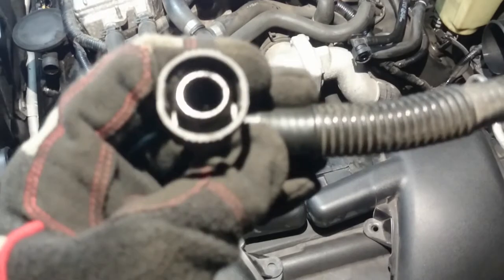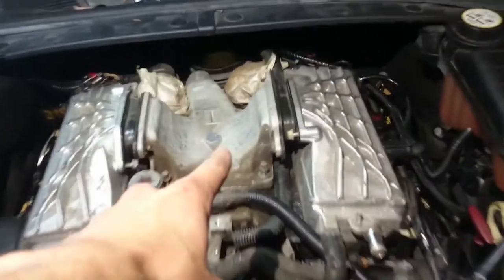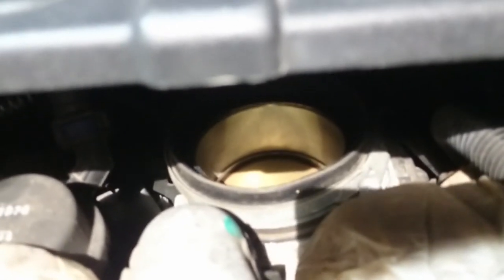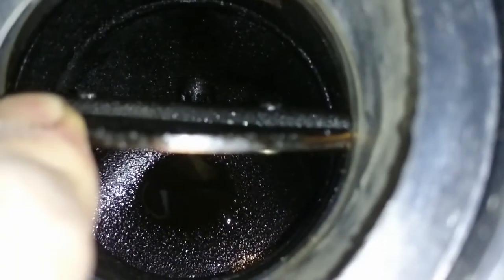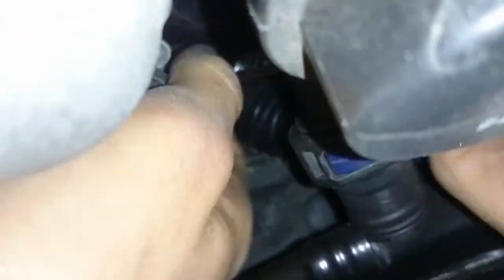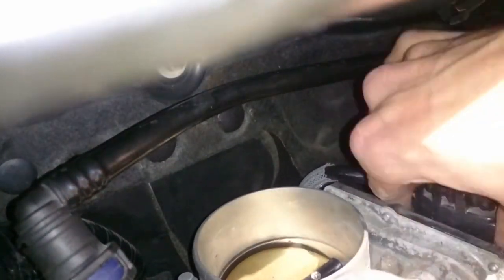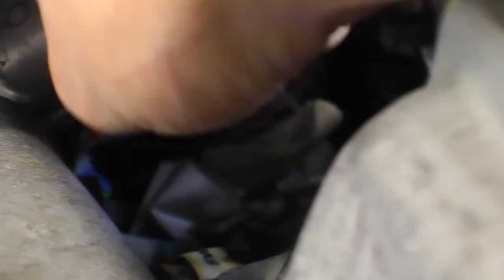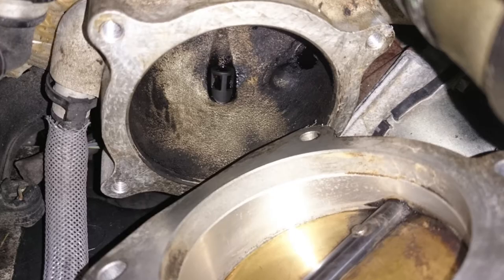What A Dirty Jaguar Throttle Body Looks Like and Cleaning It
A supposed to be longer video on the Jaguar XF V8 Supercharged engine throttle body cleaning but it turned out to be much shorter but still enjoyable! Go through some really quick steps on taking it apart, what it looks like after 107,500 miles, and cleaned with good results! Hint: it looks terrible!

Follow me at GTSAMAUTO on Instagram!